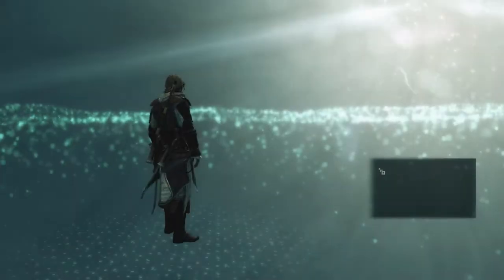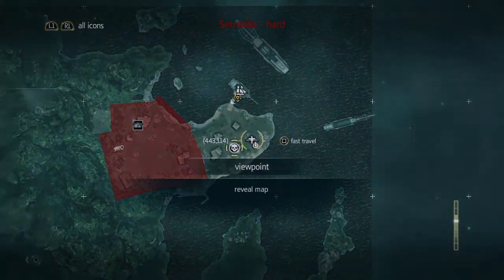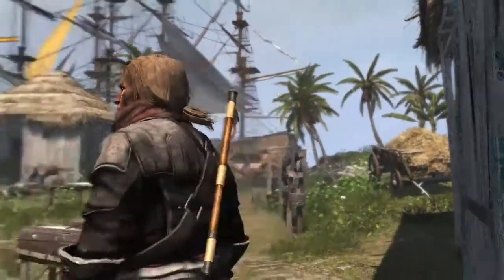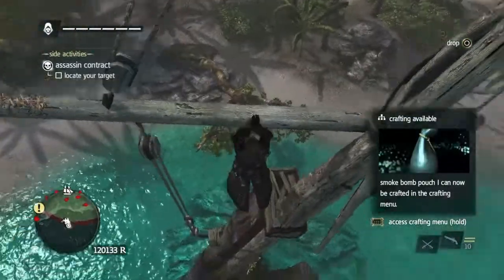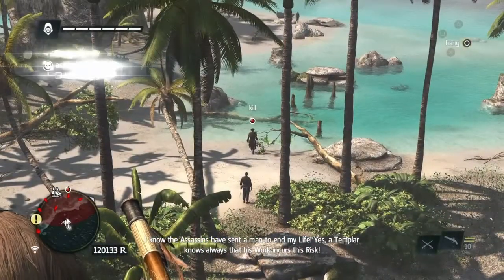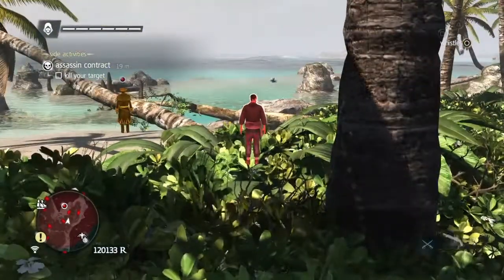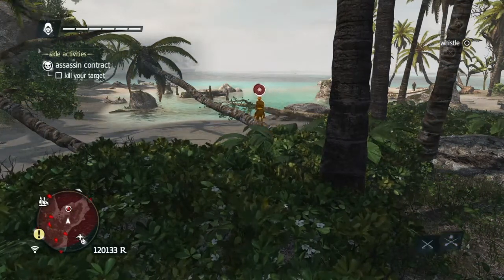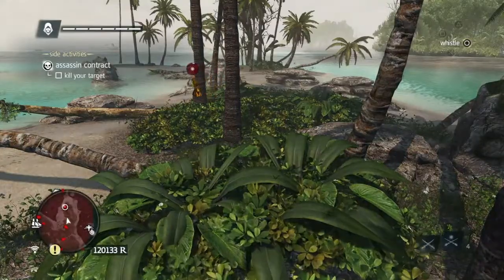Assassin's Creed IV - Black Flag 100% Walkthrough Castaway Assassination Contact New Bone